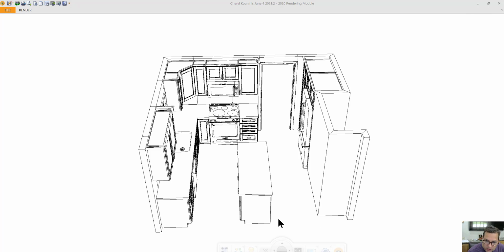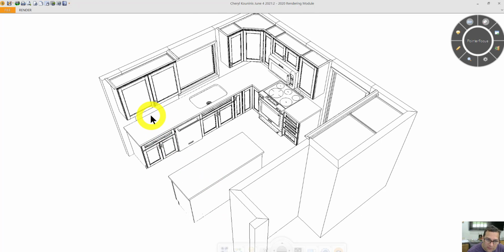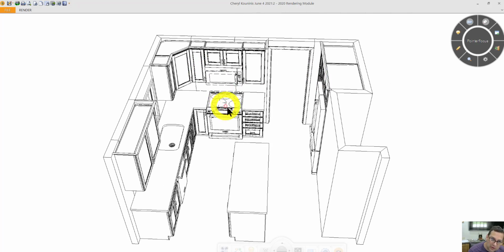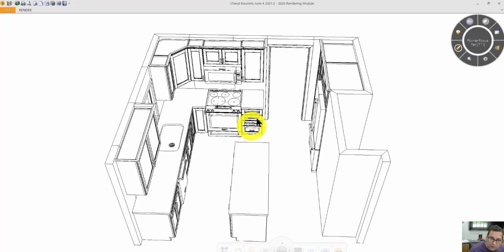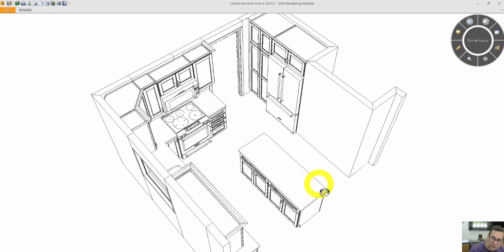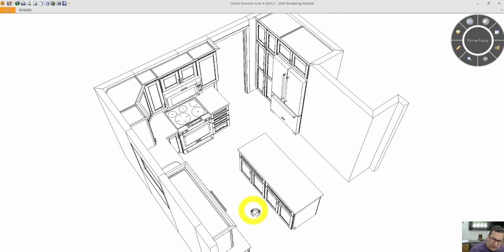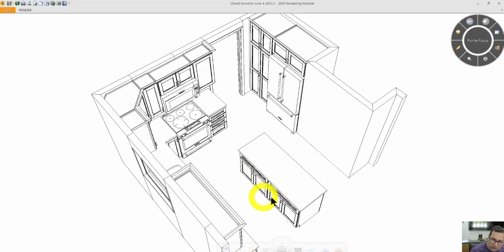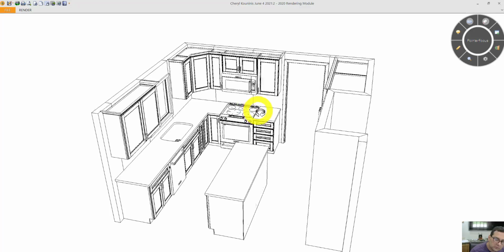Hampton Kitchen Renovation Part 1